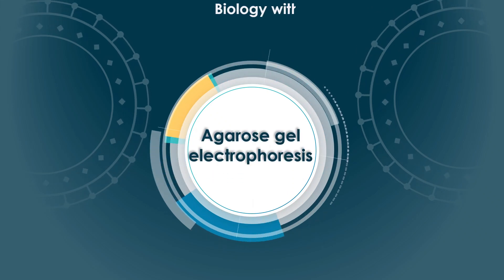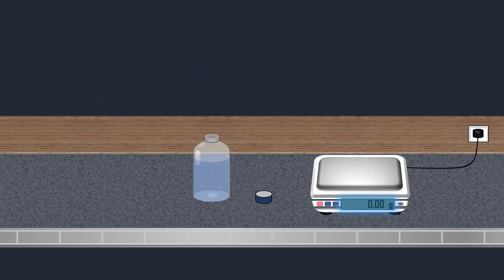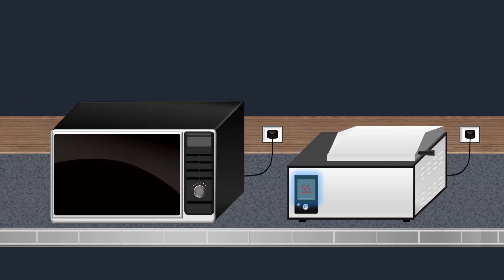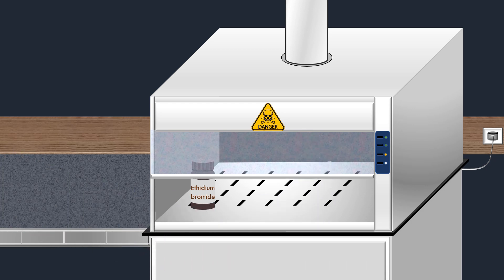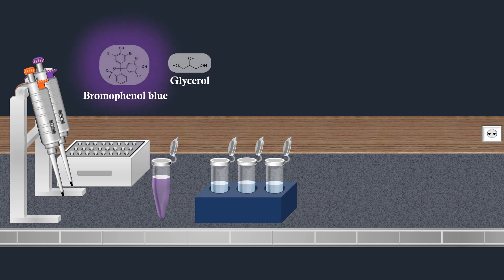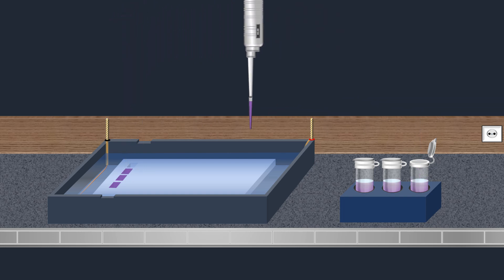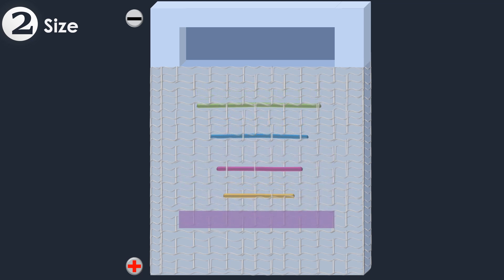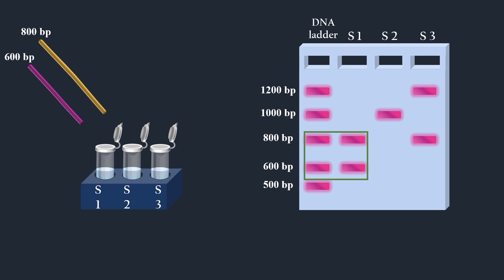Agarose Gel Electrophoresis - Animated Video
I make animations in biology with PowerPoint, this animation video is about agarose gel electrophoresis method. Which is a technique used to separate DNA fragments or other macromolecules, such as RNA and proteins based on their size and charge.